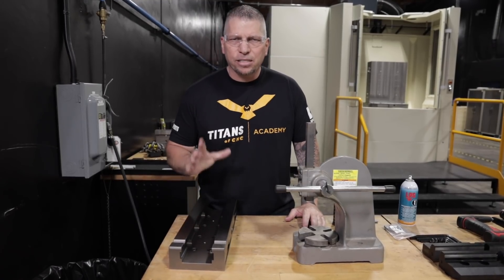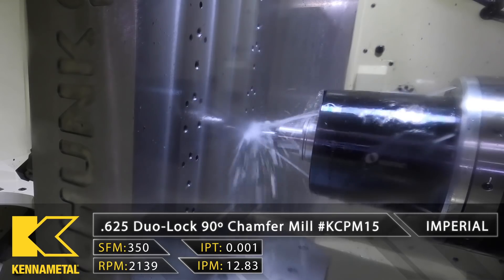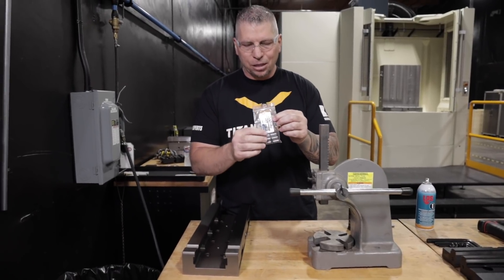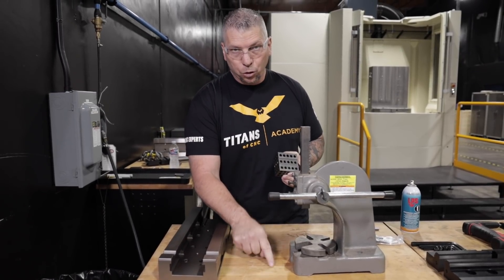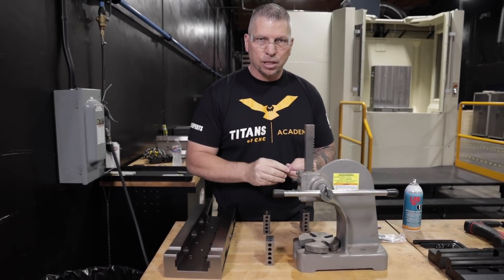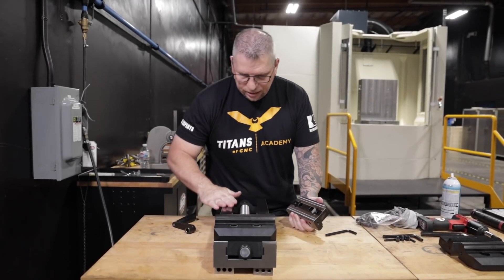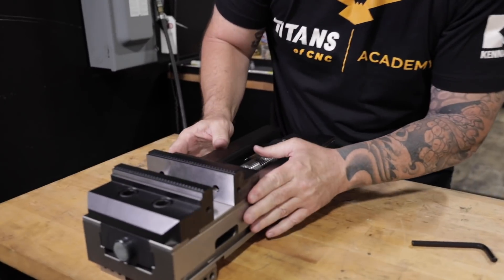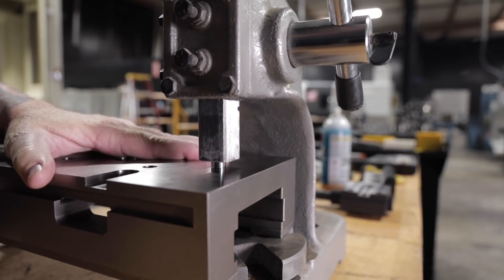60 HP MAKINO | Dual Vise Set-Up & Installation | CNC Machining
Complete Installation of Dual Schunk KSC-F 160 Vises on Custom a81nx tombstone.

MB017E7JAFBH4VC